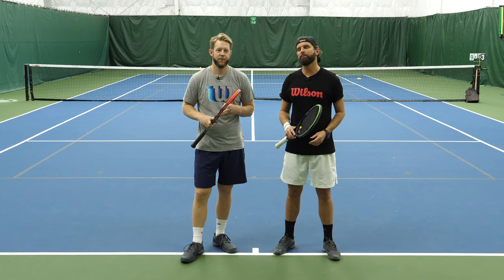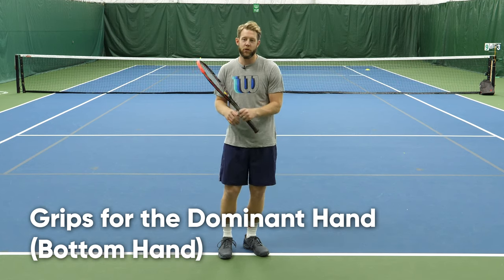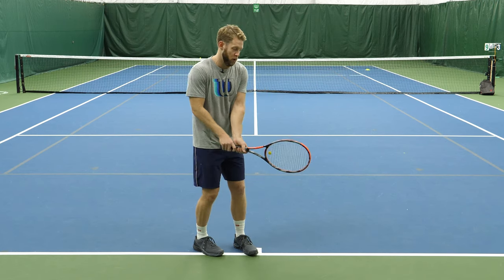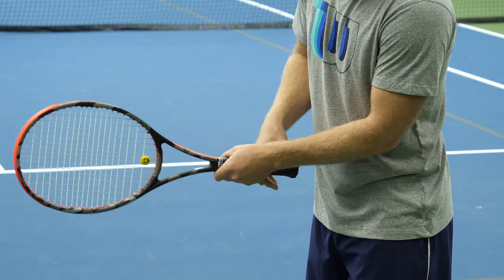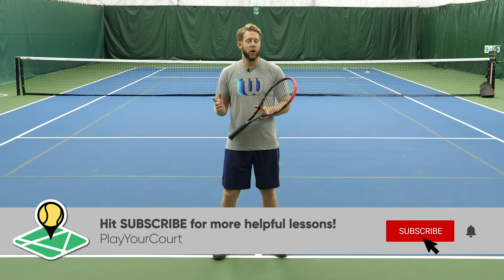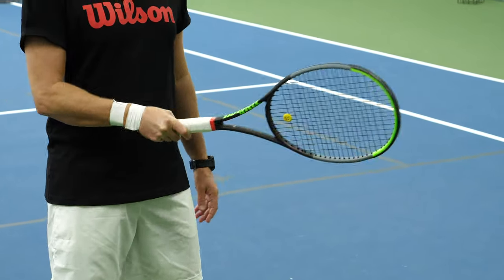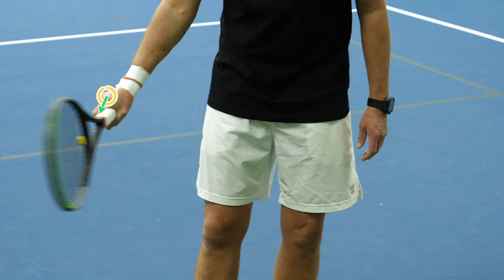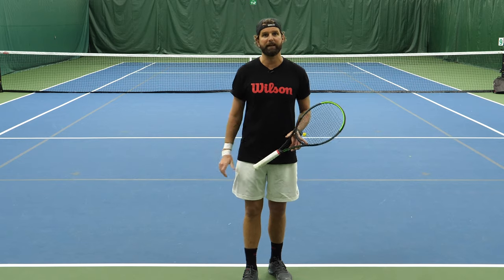Best Grips For A Beginner's Backhand - Tennis Lesson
Weak Backhand? Turn it into a weapon! Grab our Backhand Mastery Course for free

Today we show you the best grips for a beginner tennis player on the two-handed backhand and the one-handed backhand. This video is for PlayYourCourt players with a rating of 60 and below.